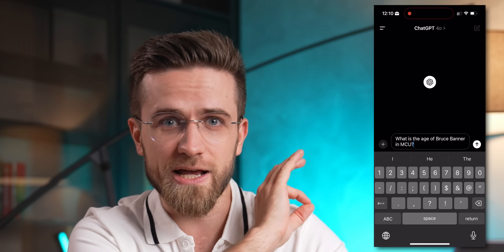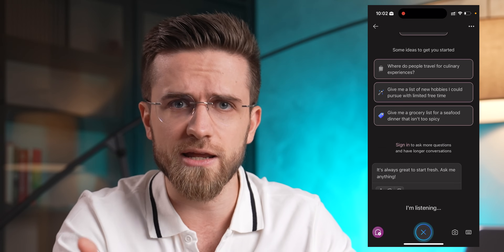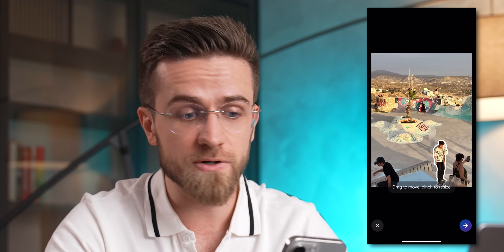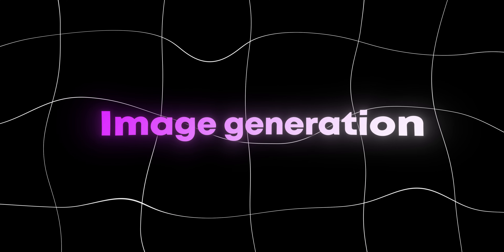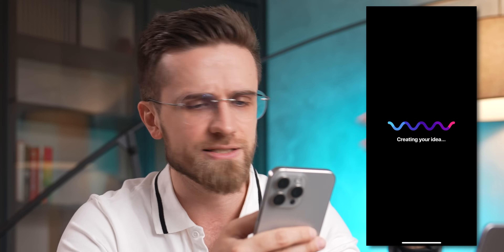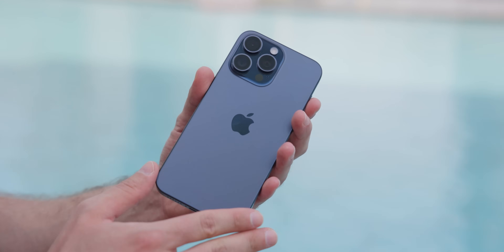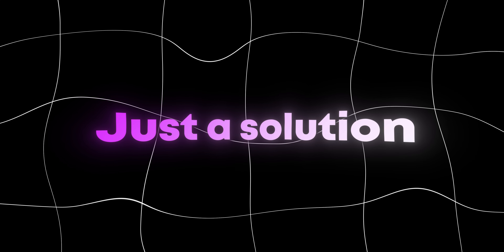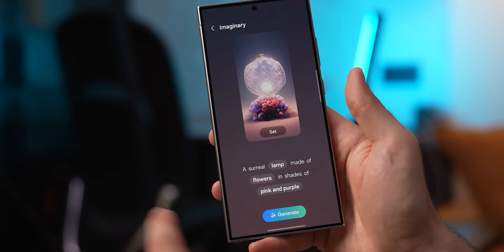The ONLY AI Tools for your Smartphone You Should Try [2024]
iOS 18 — Supercharged with Apple Intelligence. All news and rumors are filled with information that Apple will stuff its iPhones with various AI features in the new iOS. Today we'll take a look at what AI tools are already available in modern smartphones and what can be added to the real OS. Will it be just AI or "Apple Intelligence"? In this video, we'll try to figure it out.